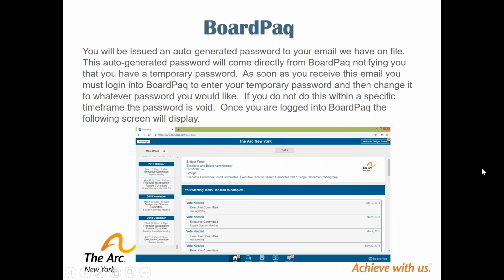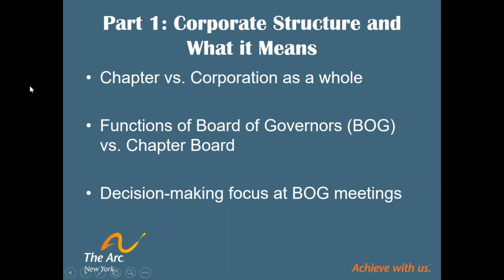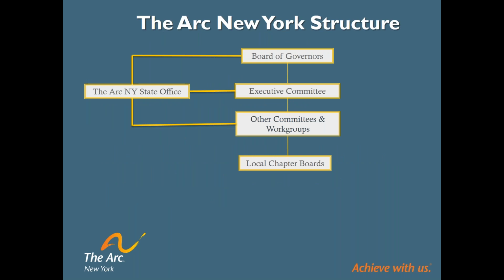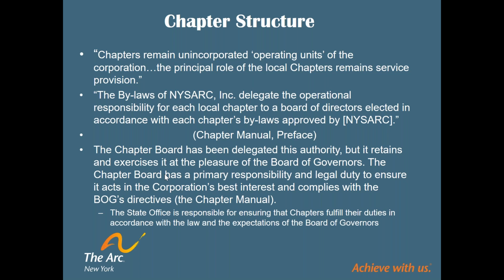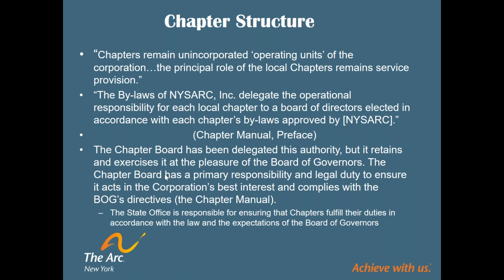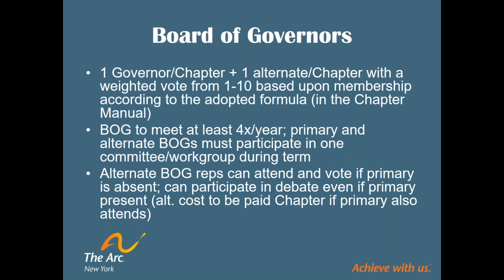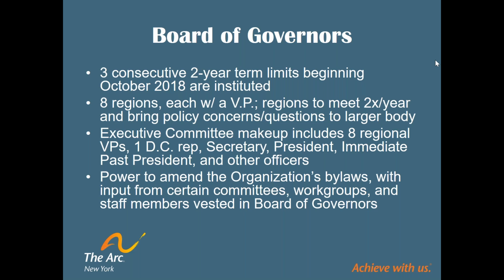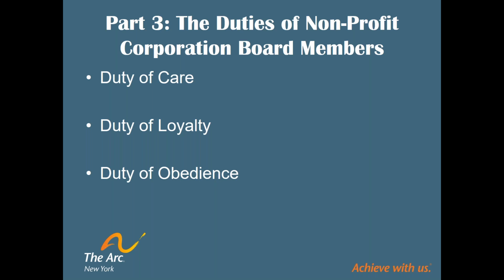2018 12 04 Board of Governor Training